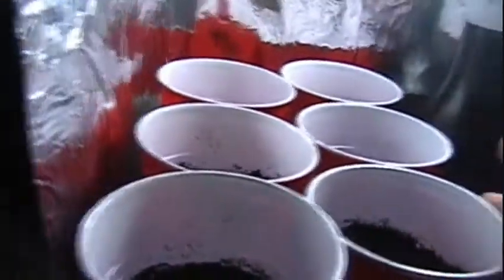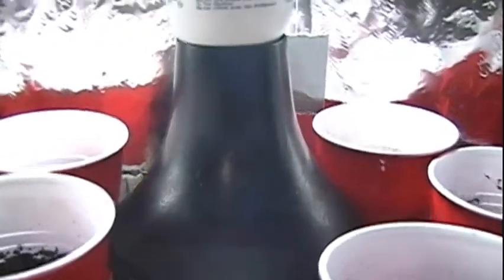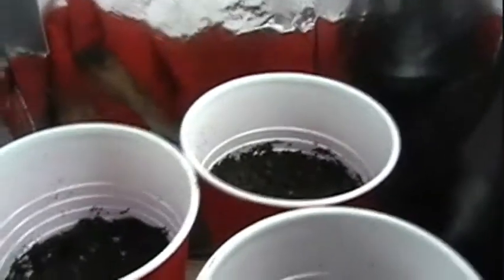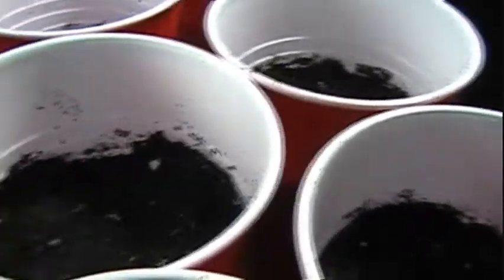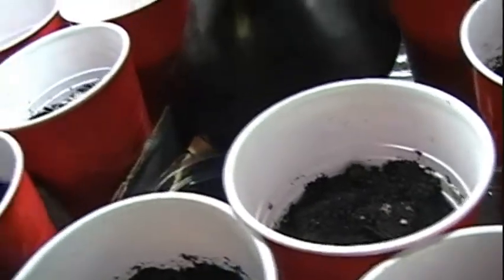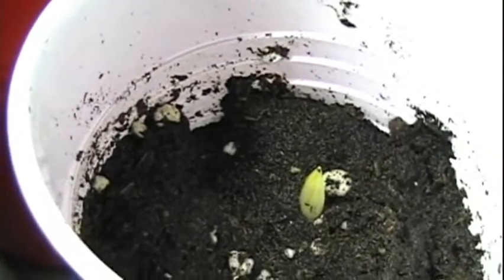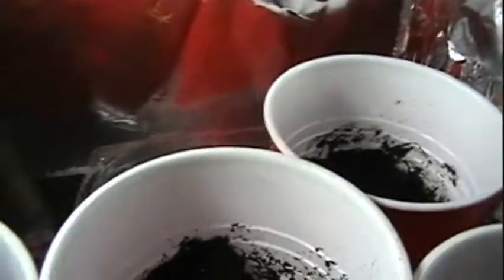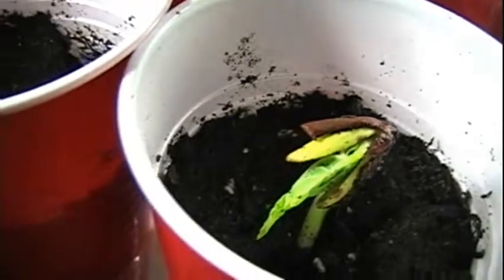Indoor organic veggie garden update 1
I decided to experiment and learn about growing my own organic vegetables indoors this winter. I was able to find all of the information I needed to get started from other peoples' YouTube videos. Everything from the equipment and tools required as well as how to set them up. Also how to harvest my own seeds, plant them and care for them.

   This is the first video. Just 5 days after planting my first seeds/bulbs, a few plants have already germinated and sprouted through the top of the soil. I will add more video updates as the growth of my plants progresses. So far, this has been very simple, inexpensive and fun! Anyone can grown their own fresh herbs and veggies indoors!